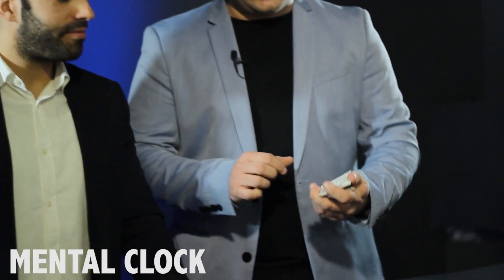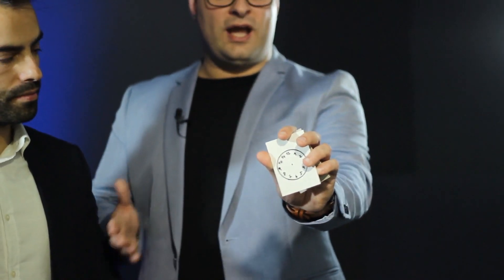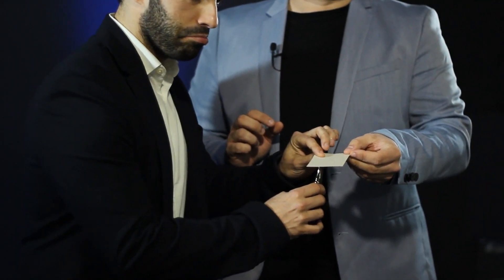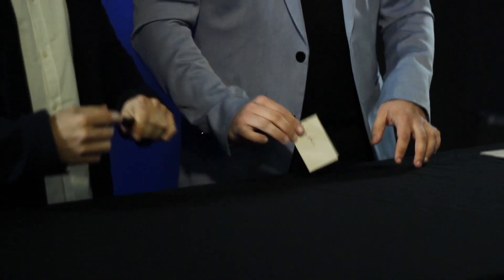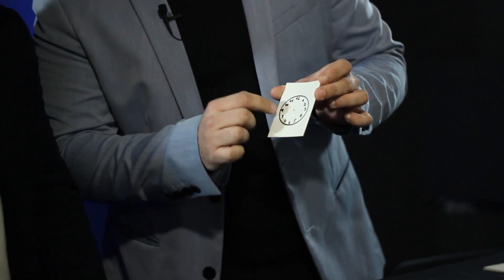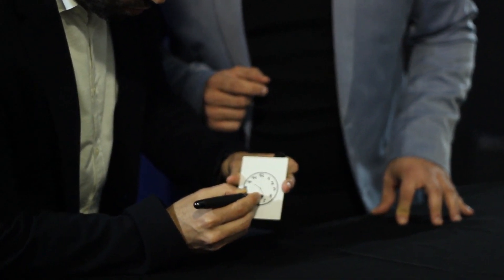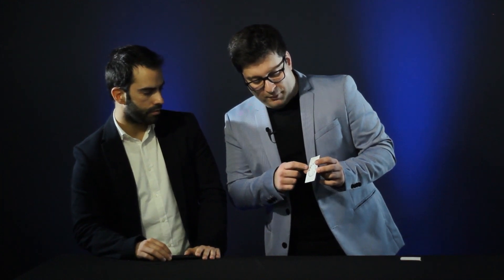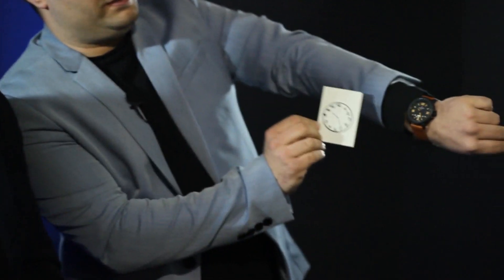Mental Pen Sherpa Limited Edition / メンタル ペン by João Miranda